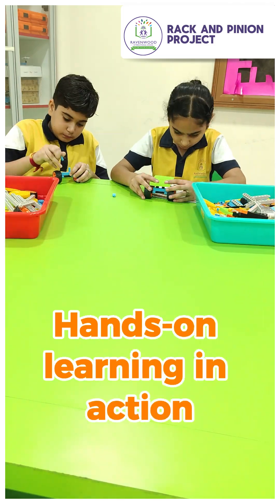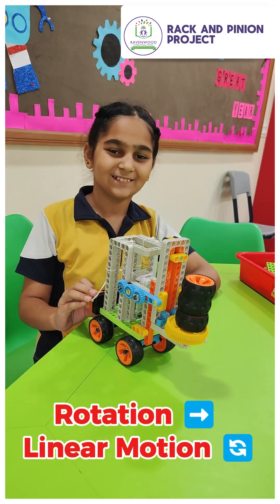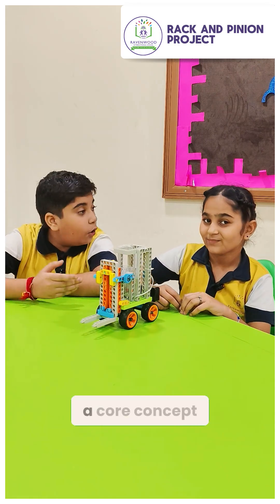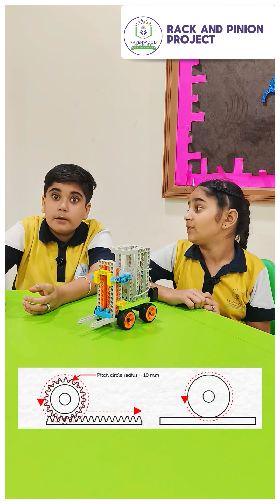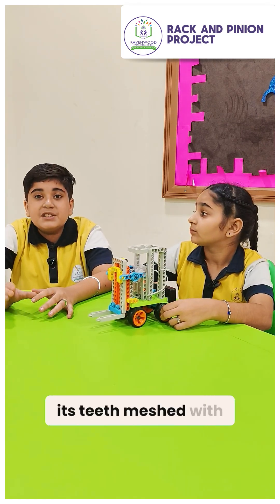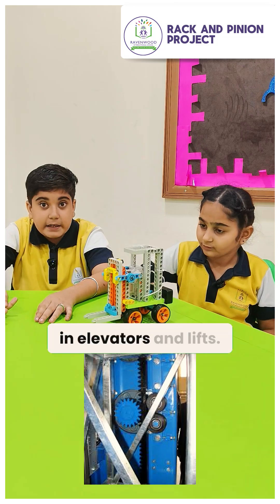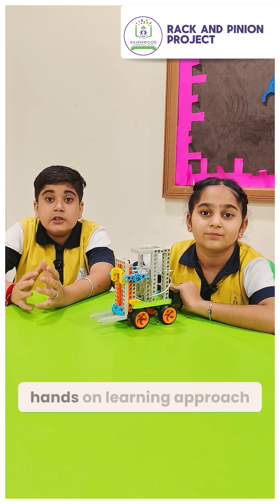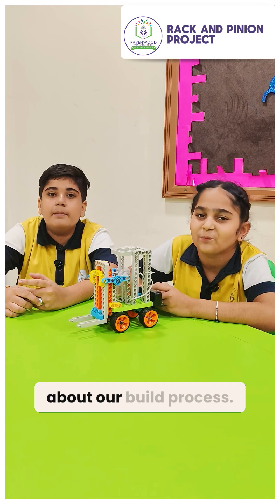Robotics Project: Build a Rack and Pinion | Ravenwood International School 🤖⚙️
In this exciting robotics activity, our students explored the Rack and Pinion mechanism — a key concept that transforms rotational motion into linear movement.
Watch how our young engineers assembled gears, aligned the rack, and brought mechanical motion to life! 🌟

This hands-on learning activity encourages STEM thinking, problem-solving, and innovation — helping students understand how engineering principles work in the real world. 🚀